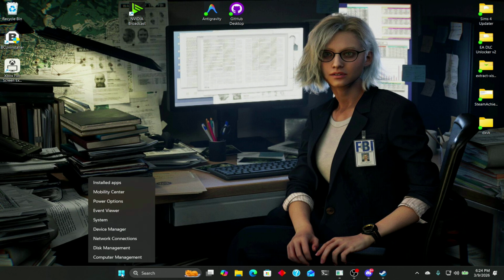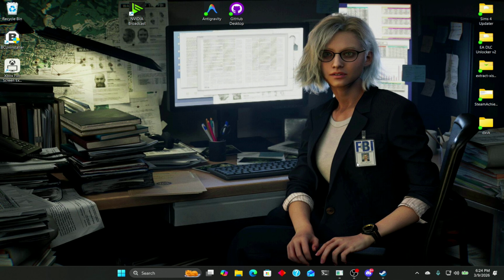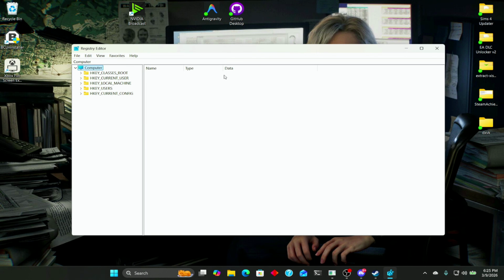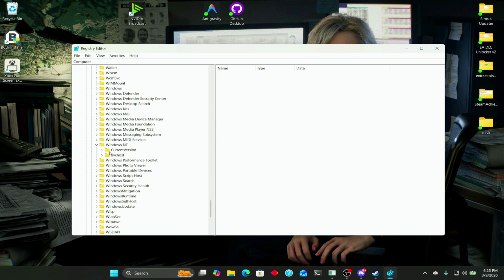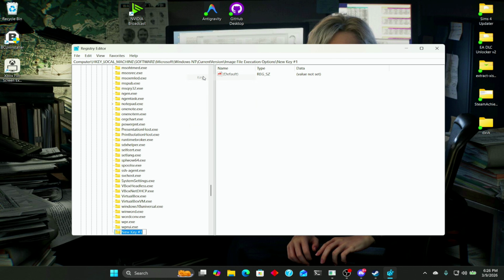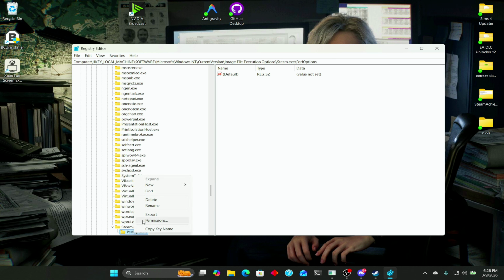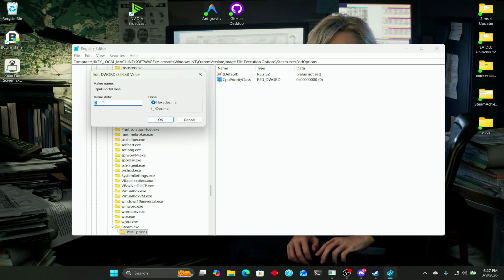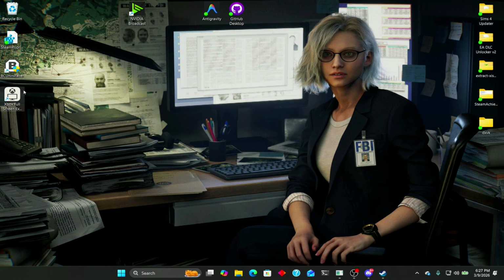Fix Slow Steam Downloads on Windows 11 (Registry Priority Hack)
Are your Steam downloads taking forever? In this video, I'll show you a quick and effective Windows 11 registry edit to change Steam's process priority, helping you maximize your download speeds. This fix is especially helpful for laptop users looking to optimize their network performance for gaming.

WARNING: Editing the Windows Registry can cause system issues if done incorrectly. Please follow the steps exactly as shown and consider creating a System Restore point or backing up your registry before starting.

Steps Covered in This Video:
Intro: Why Steam downloads are slow
How to open the Windows 11 Registry Editor
Navigating to the priority settings
Applying the Steam priority registry fix